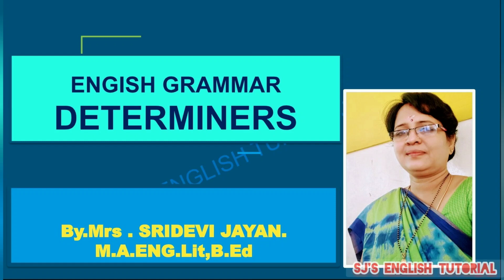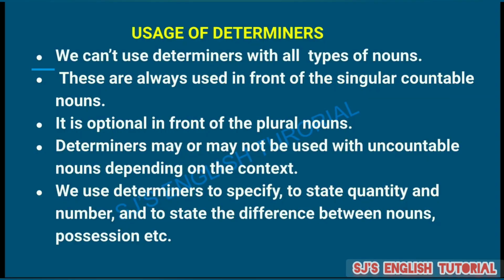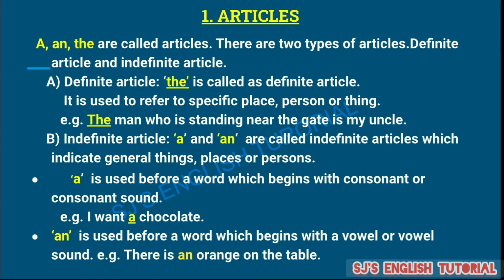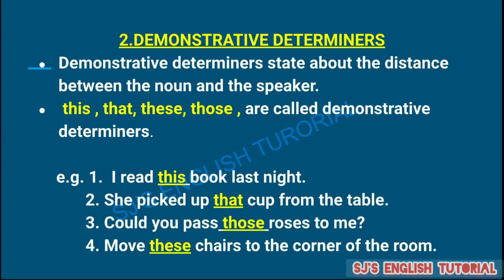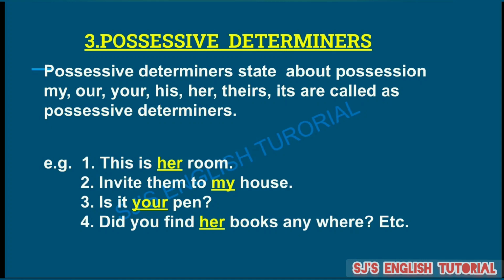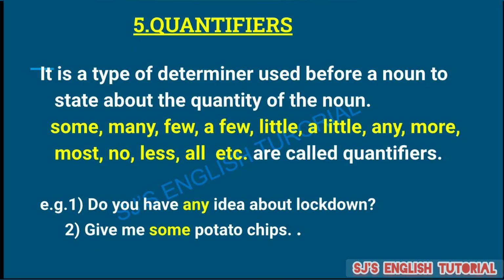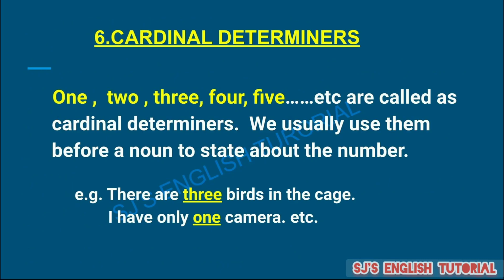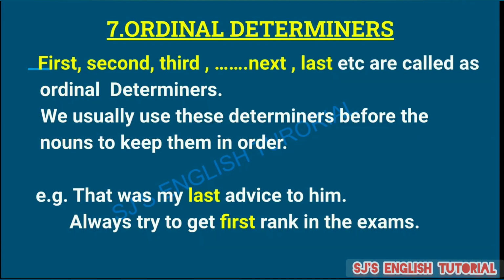Determiners in English Grammar |Types of Determiners |Simple and easy way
Determiners in English Grammar | Types of Determiners | Simple and easy explantion